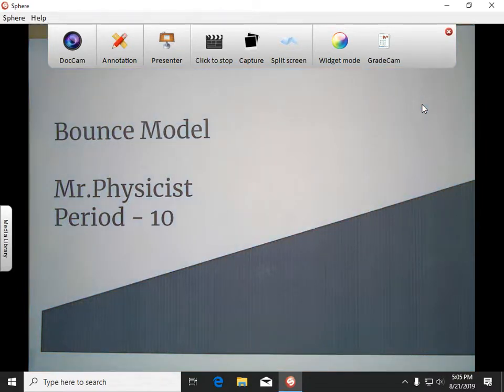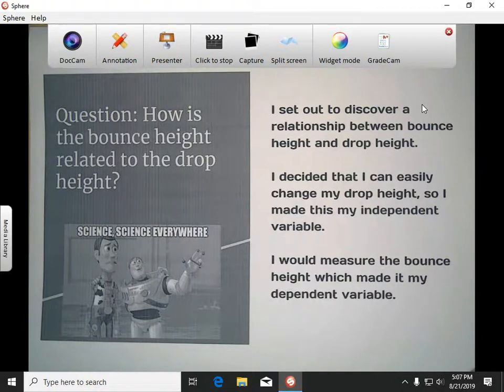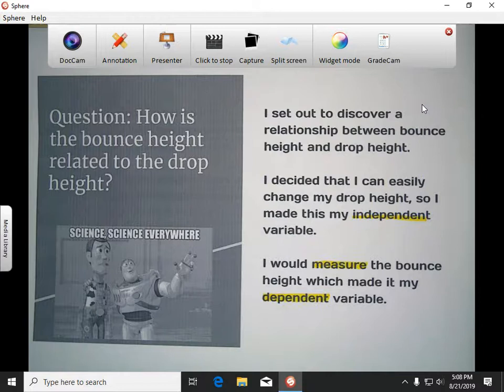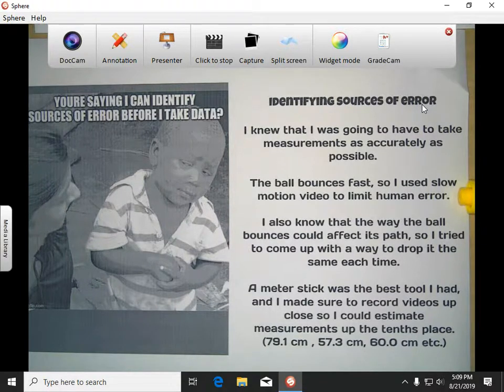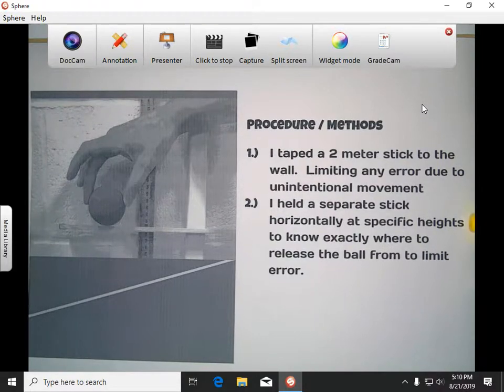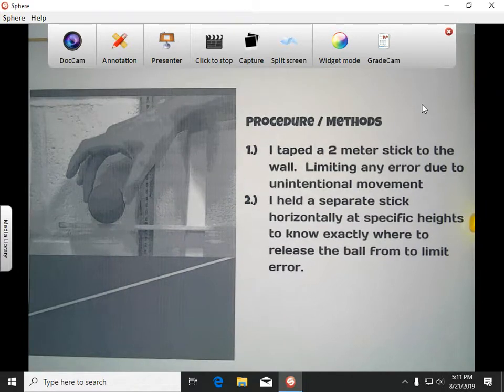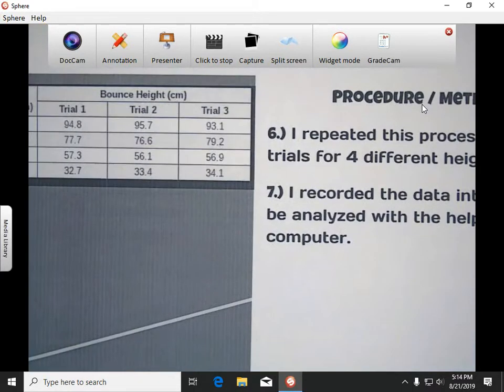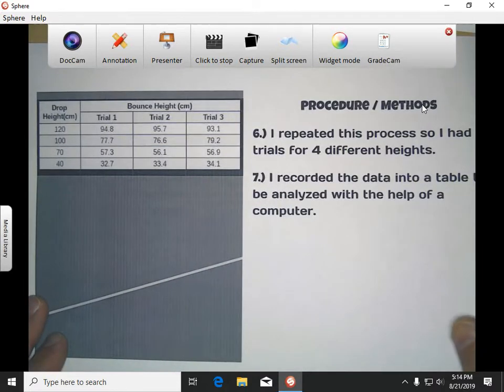Exemplar Lab Part 1